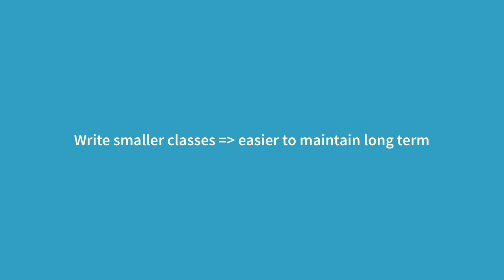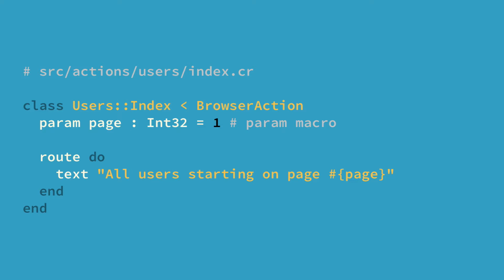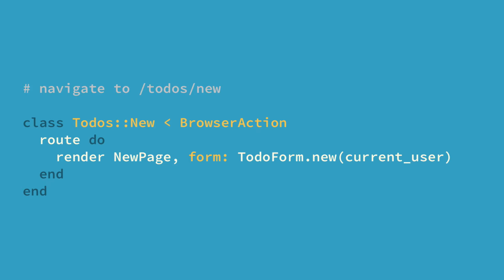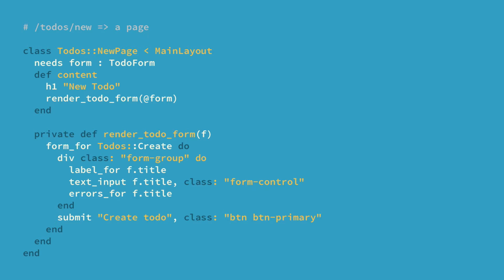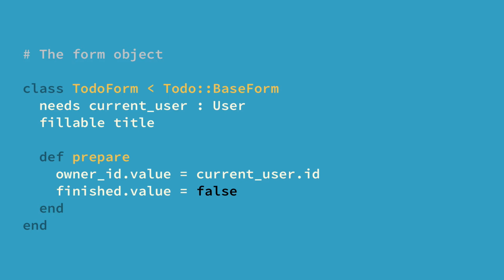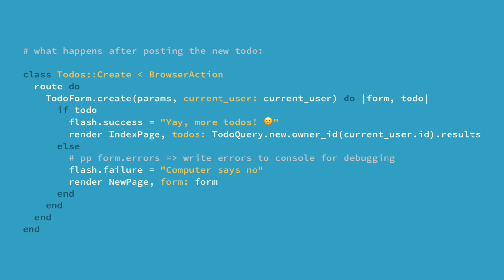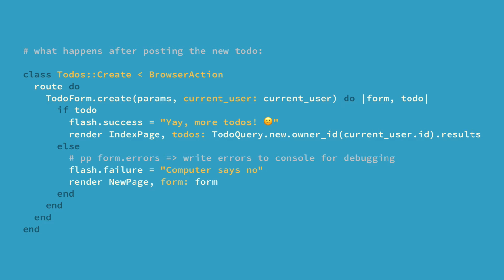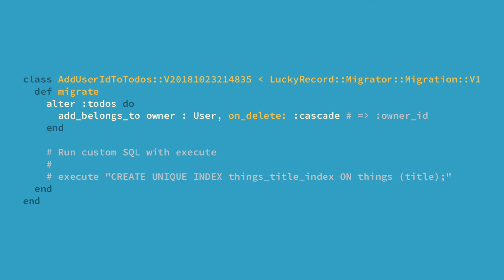Introduction to Lucky Framework through the eyes of a Rails developer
This is the screen- and voice-recording of a talk I gave at Ruby User Group Berlin on Dec 6th, 2018.
Lucky is a fairly young web development framework based on the Crystal programming language. I present it at the User Group to show the similarities to Rails, but mostly how easy Lucky makes it to create higher-quality software. Where Rails leaves you alone, Lucky has your back and helps you do things right, from the start.